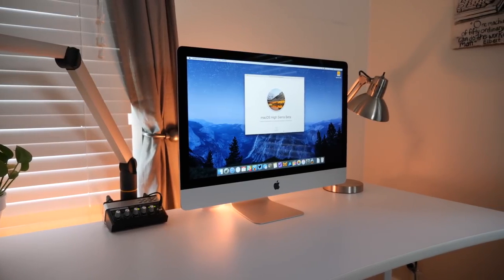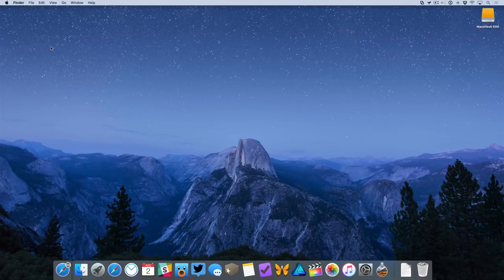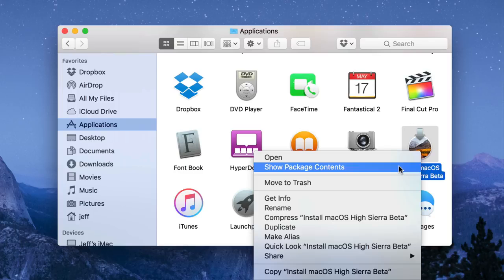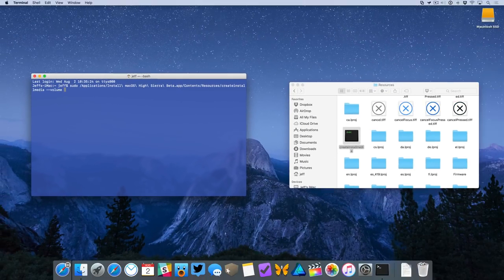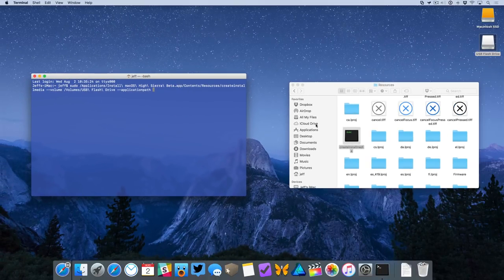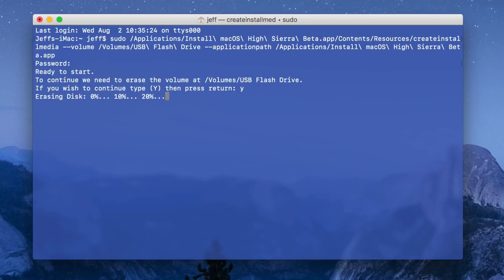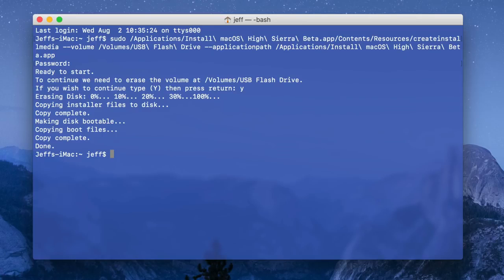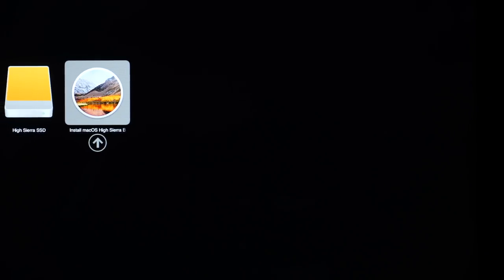How to create a bootable macOS High Sierra USB Install drive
Easy to create a bootable macOS High Sierra USB Install drive